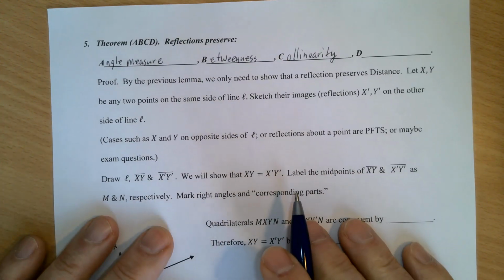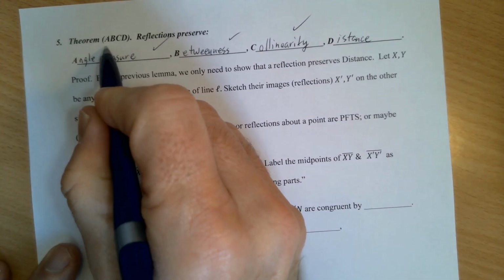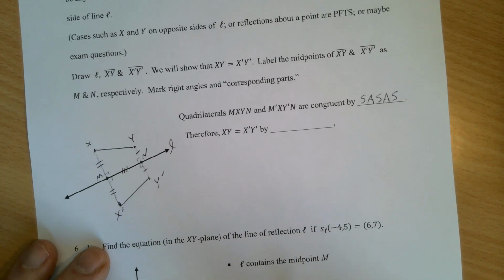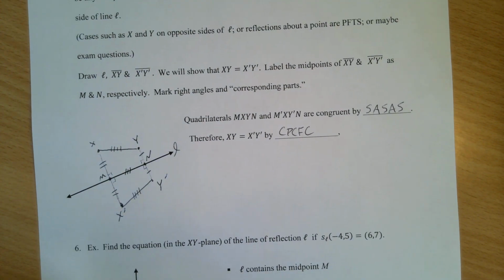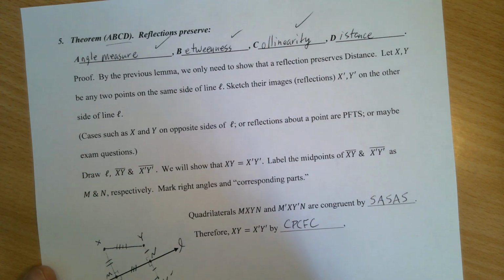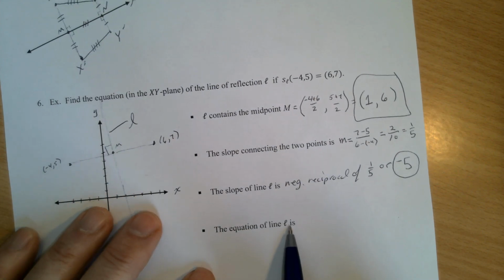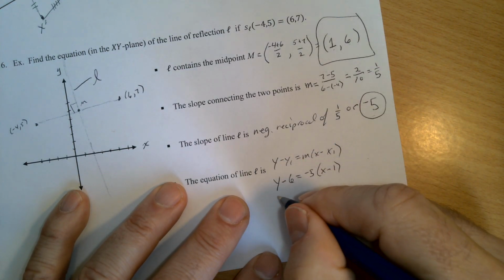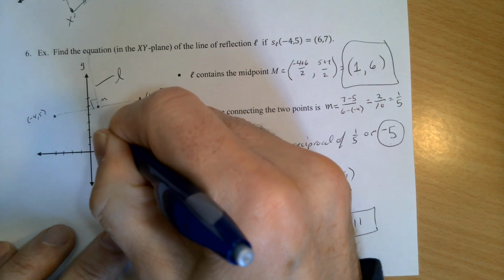Reflections : Building Blocks for Isometries - 5.2.c